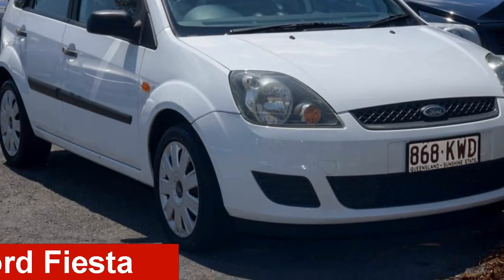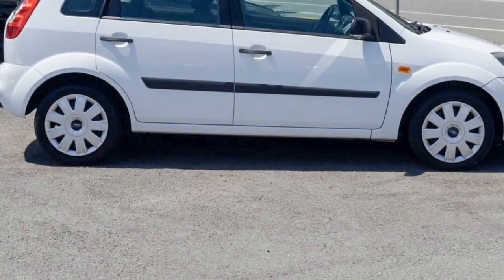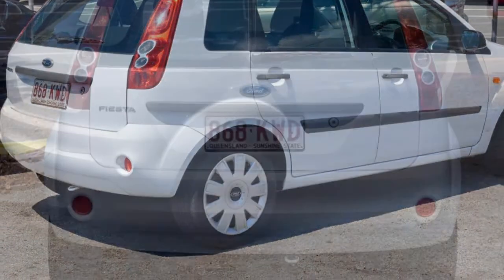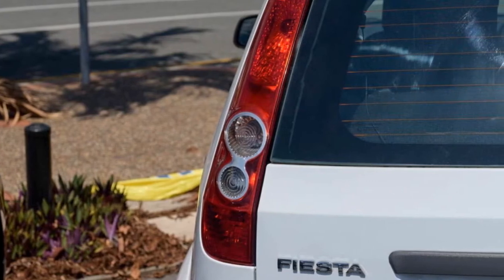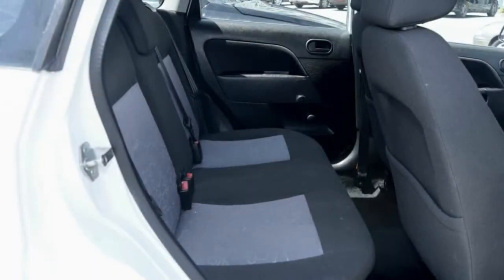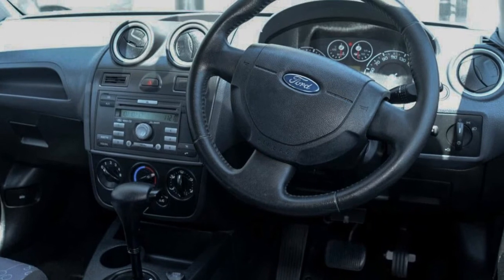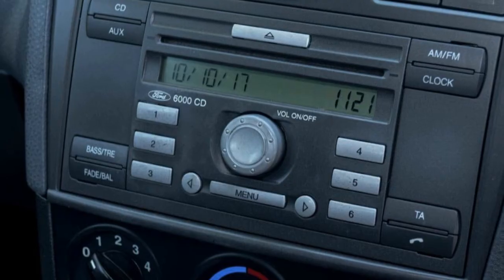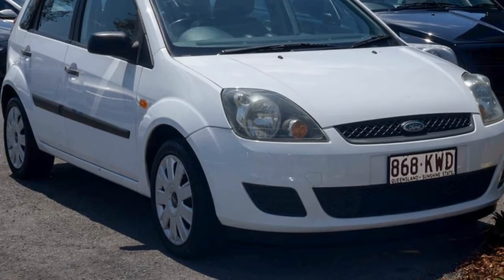2008 Ford Fiesta WQ LX White 4 Speed Automatic Hatchback